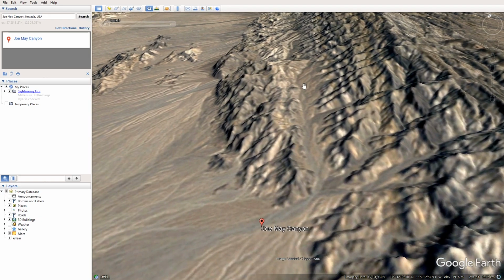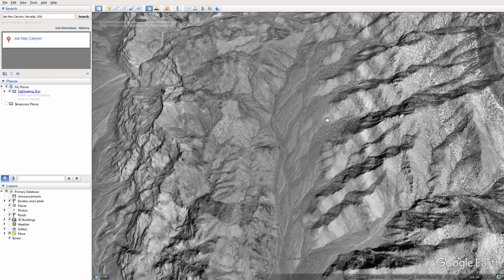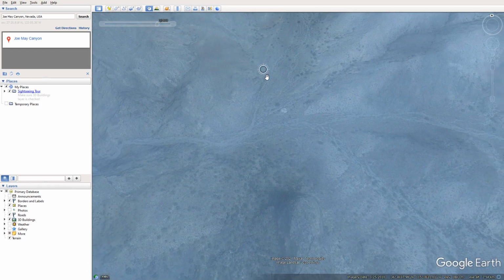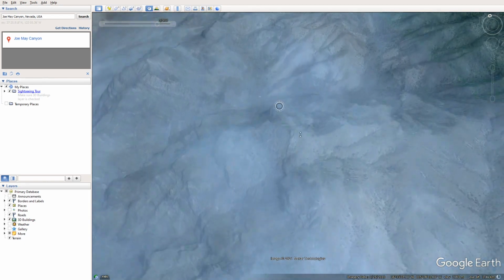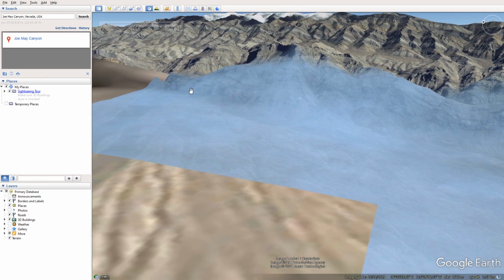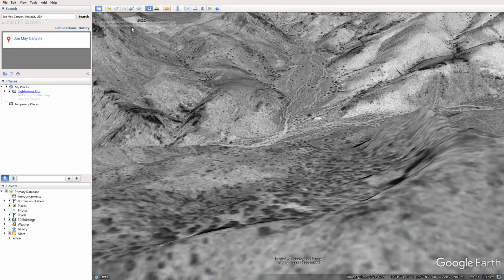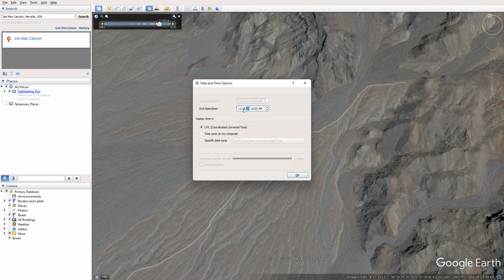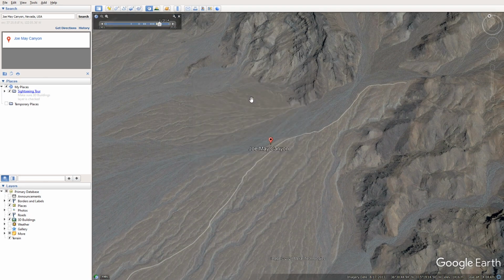Mojave Desert Time Travel | M Cave Hike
M Cave hike time travel analysis.